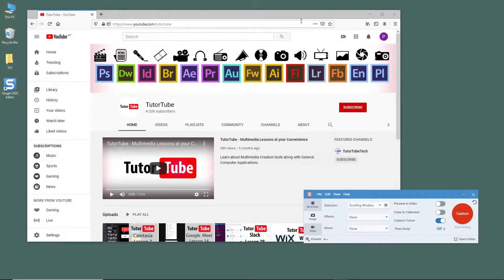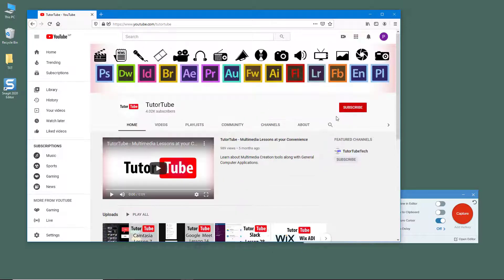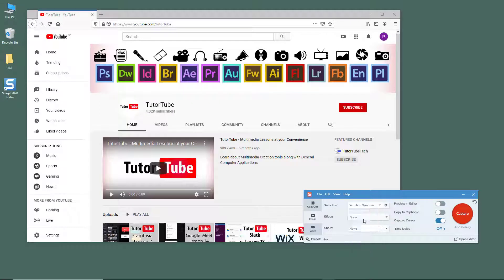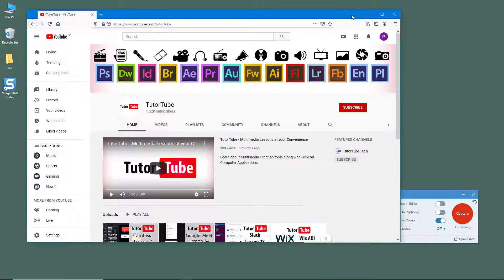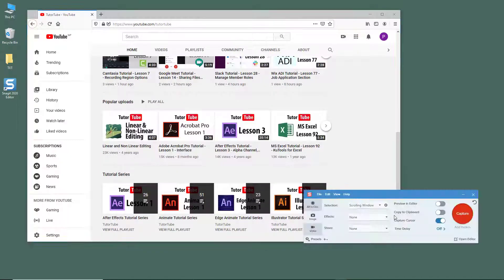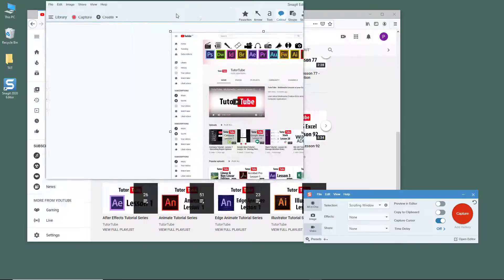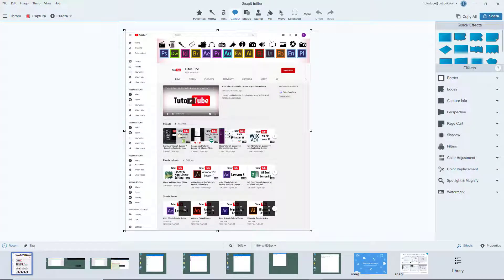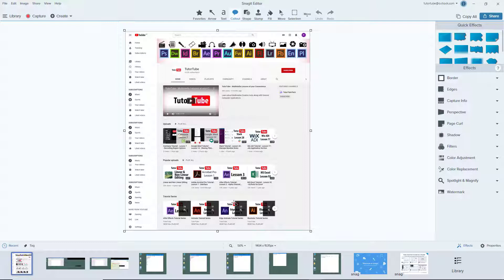Snagit Tutorial - Lesson 5 - Taking Entire Scrolling Area Screenshot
In this tutorial, we will be discussing about Taking Entire Scrolling Area Screenshot in Snagit